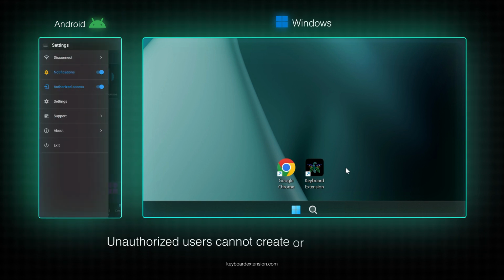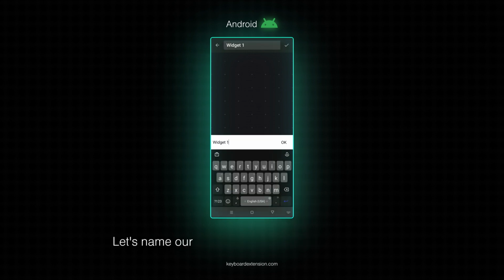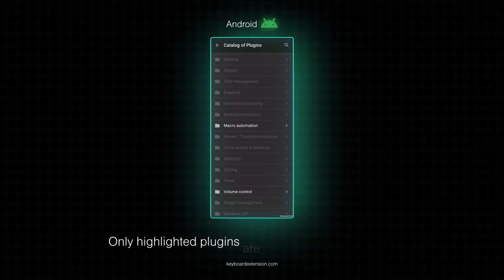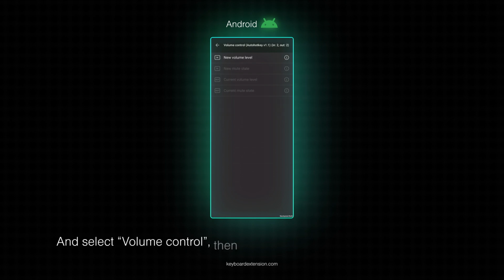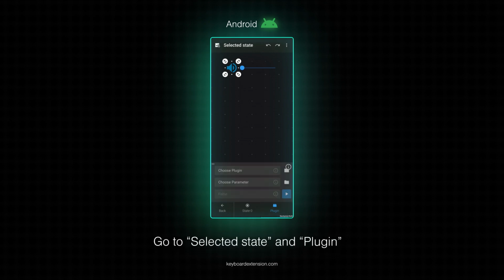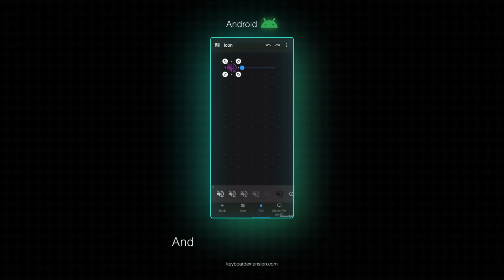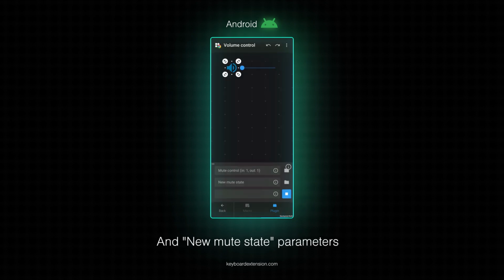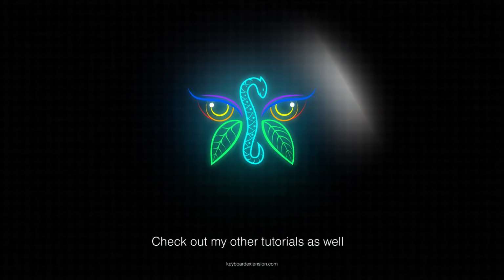Control PC Volume From Your Phone With AutoHotkey | Keyboard Extension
In this tutorial we create a custom volume slider and mute switch for your PC using Keyboard Extension and AutoHotkey pluggin.

Learn how to control system volume from your smartphone using interactive widgets.

This guide shows how to connect sliders and buttons to PC actions using automation scripts.